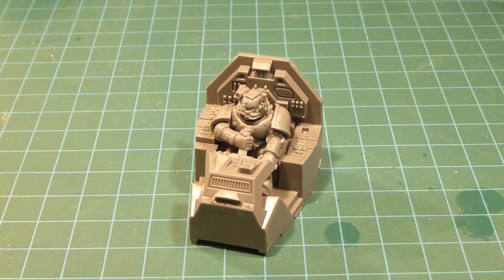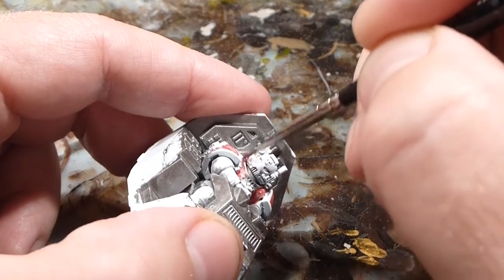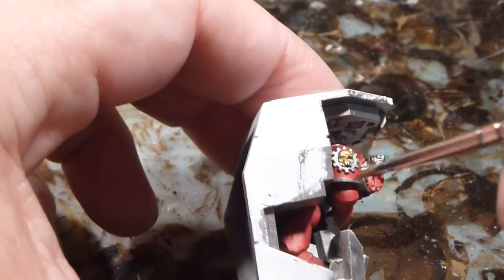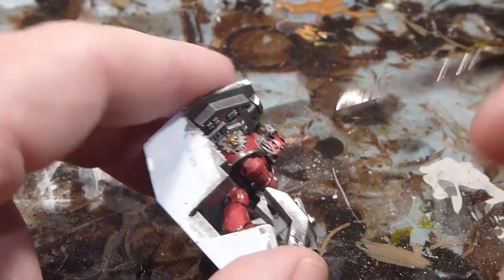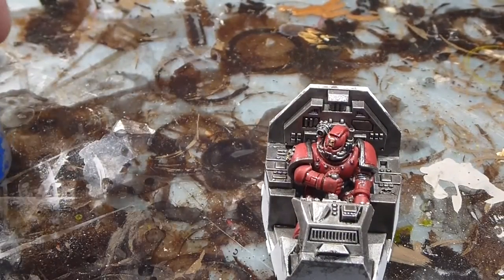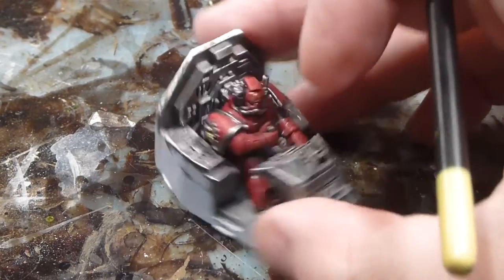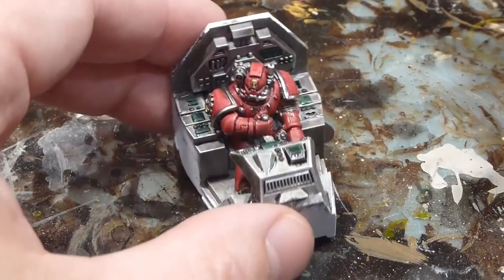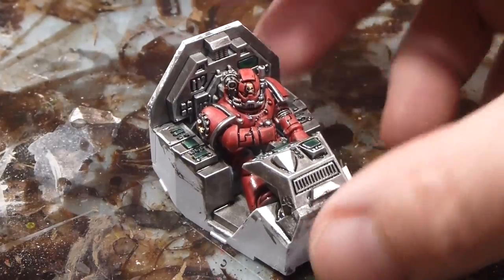How to Paint Ultramarines - Stormtalon Part 1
Here is Part 1 or a tutorial for painting an Ultramarines Stormtalon Gunship.  In this video we paint a Space Marine Adeptus Mechanicus Pilot and his cockpit.